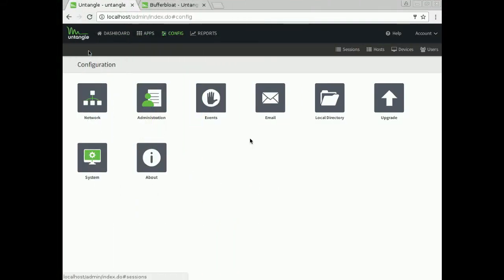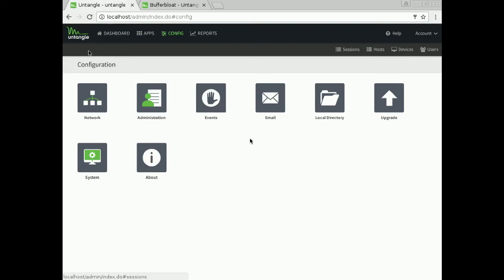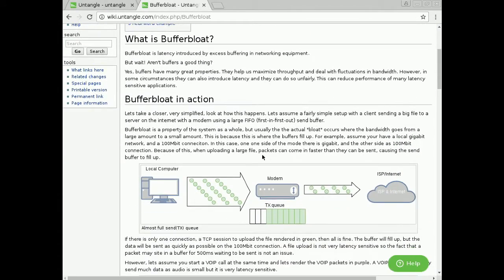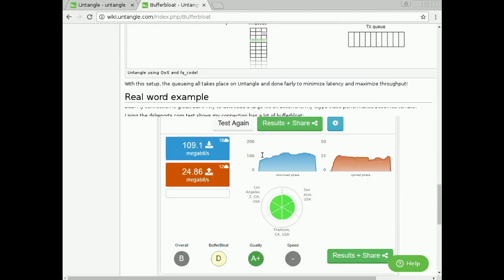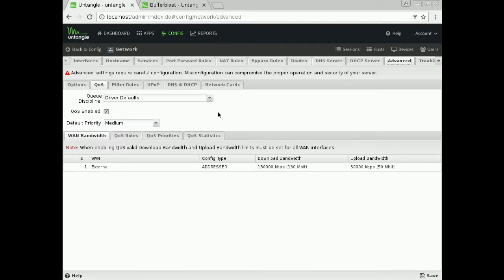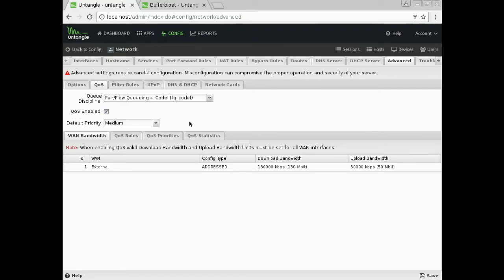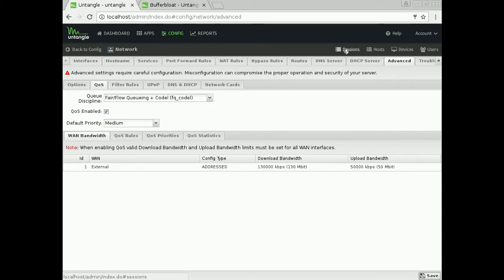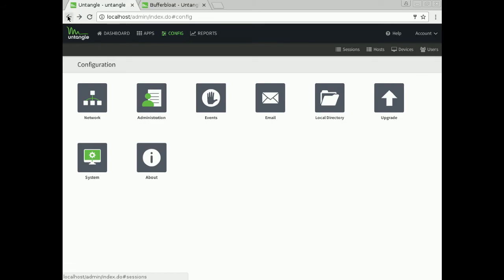v13 Bufferbloat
Our favorite Sales Engineer, Chad, gives you a quick overview of the  bufferbloat feature available in v13.